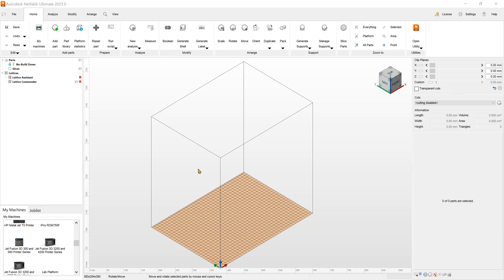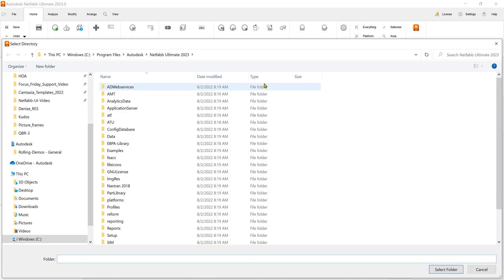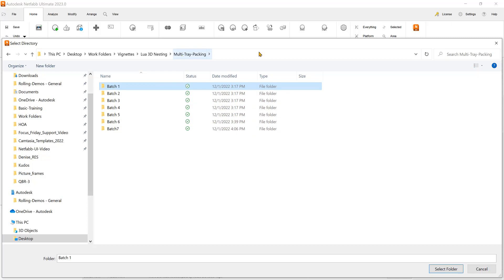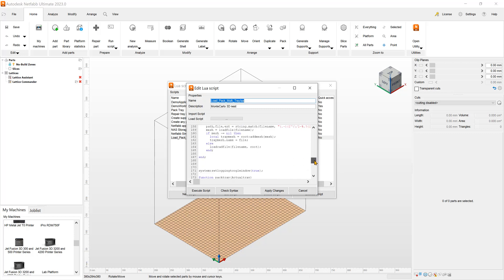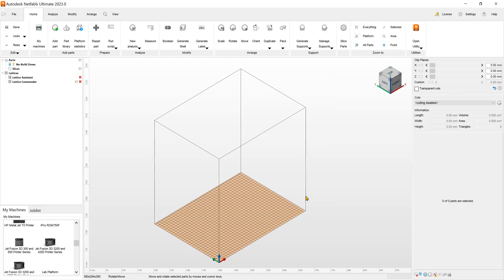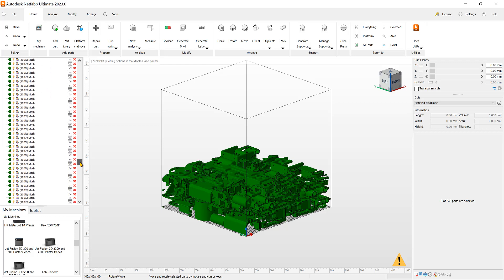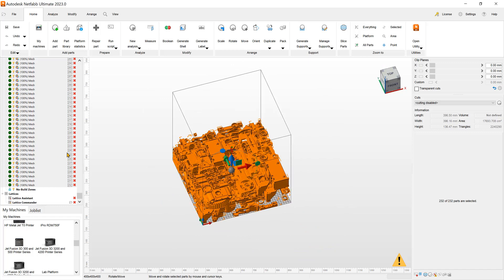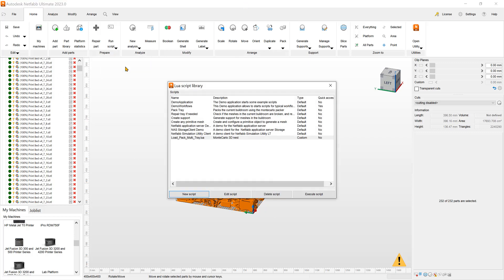Focus Friday Additive Tips: LUA Scripting 3d nesting more than one 3D printed tray.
• Lua is Netfabb's method of choice to facilitate automation tasks inside the software, available in Netfabb Ultimate.
• Noteworthy examples are the scripts Demo Application and Demo Workflows. Both are full applications written in Lua and run within Netfabb.
• They implement a selection from the example scripts and make them available via GUI to demonstrate not only the use of such scripts but also how to implement a GUI to collate such functions. They are two of the default scripts loaded in the library.